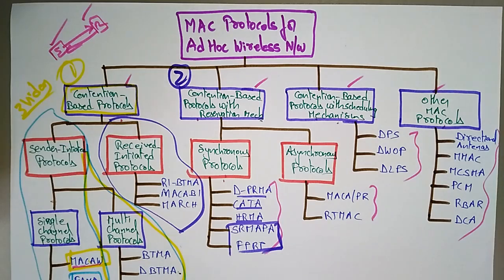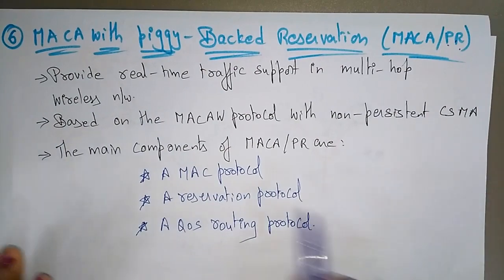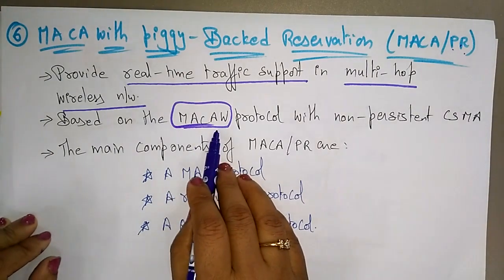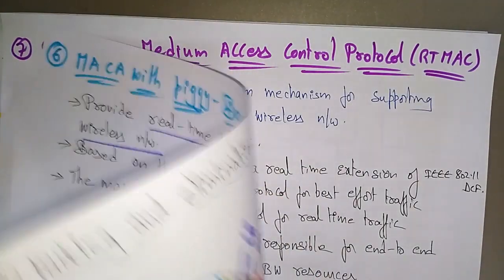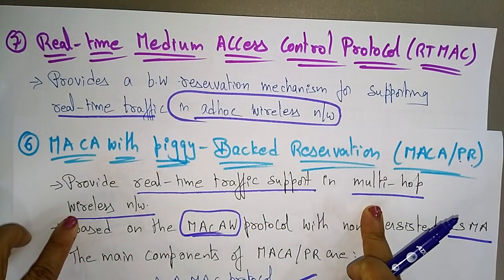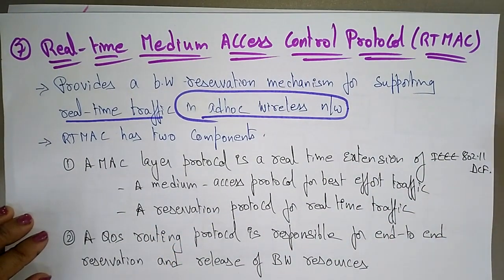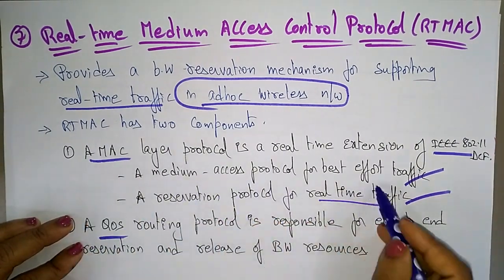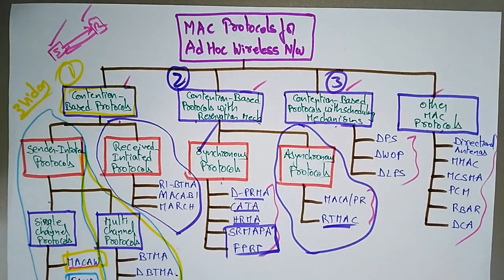contention based protocol with reservation | Part-3 | Adhoc Networks | Lec-14 | Bhanupriya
MACA/PR, RTMCA